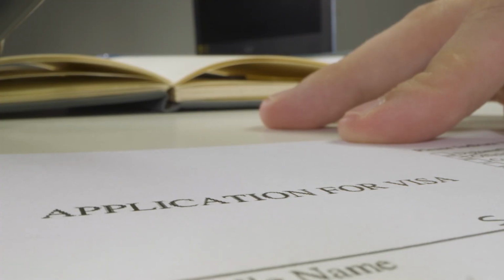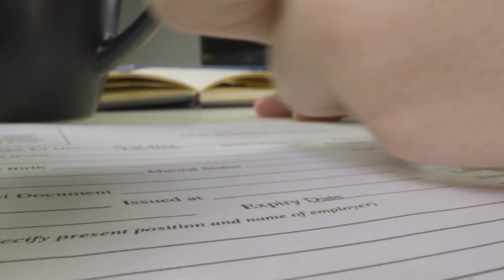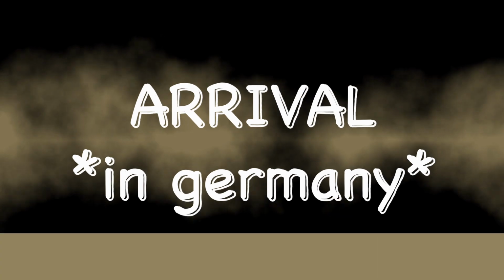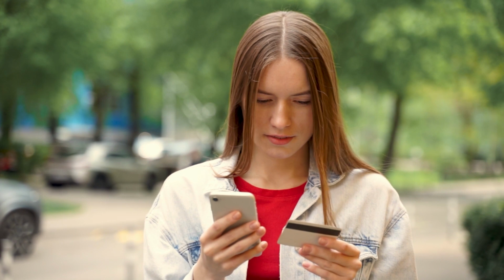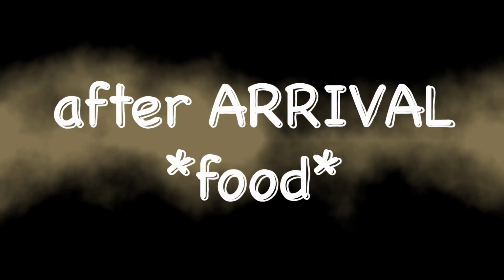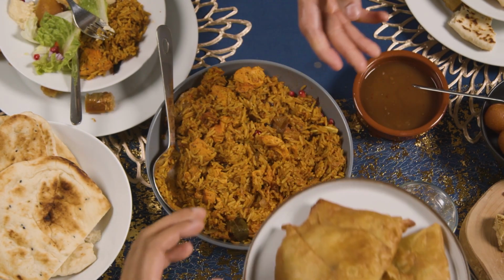What is the cost to start a PG in Germany? Finances discussed with Rohit Batra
In this video, I take you through my own journey of finding a job and starting my medical residency (PG) in Germany. I'll walk you through the key steps, like applying for a Job Seekers Visa, getting your documents verified, and dealing with the costs you'll face along the way. I also explain the role of hospitations—similar to internships—and how they can boost your chances of landing a residency in your dream specialty.

I'll share practical tips on managing your finances, from setting up a blocked account to finding affordable housing and learning how to cook to save money. Plus, I'll cover the best ways to get around in Germany, whether by bike or public transport with a discounted ticket.

This video is full of tips to help you kickstart your medical career in Germany. I’ve added links to all the resources I talk about, so check them out.

If we haven’t yet before - Hey 👋 I’m Rohit, a doctor-turned-entrepreneur. Through my videos here on this channel, and writing, I share evidence-based strategies and tools to help you be more

life in germany is hard. the weather cold, the language of communication is german, andd no friends around you. the good things for you as a doctor are- no entrance exam, high paid salary and job security, and excellend healthcare. Which branches can you get as a doctor for PG in Germany after MBBS? That is what i discuss here in this video today. What is the duration of those PG courses in Germany and how long do they last after receiving your approbation (german medical licence)What are the requirements of starting a PG in Germany after MBBS from russia, ukraine, india, pakistan, bangladesh, nepal, philippines, china, kyrgyzstan ?